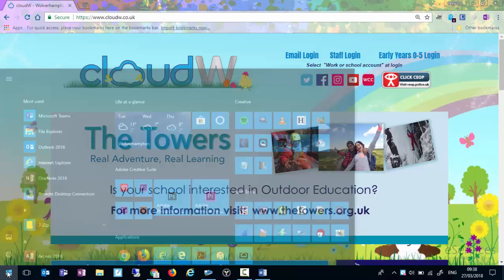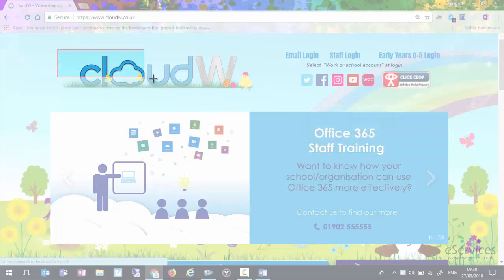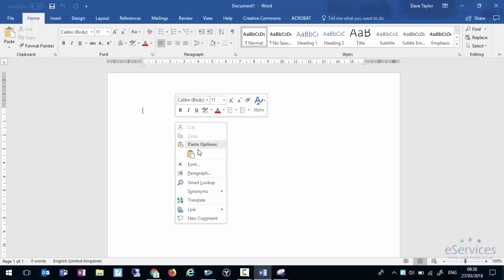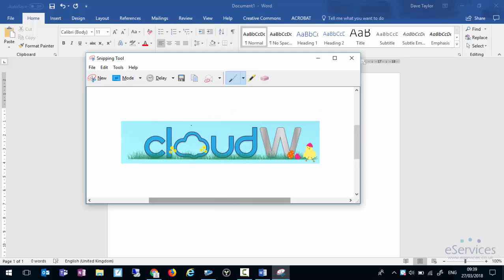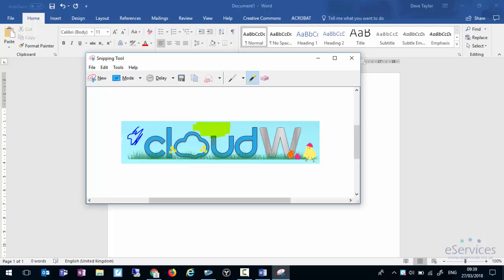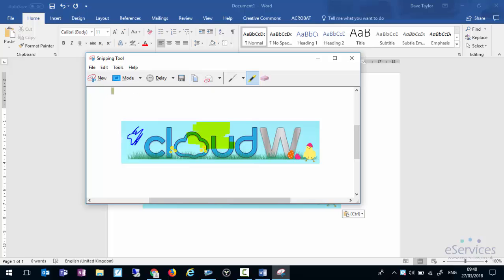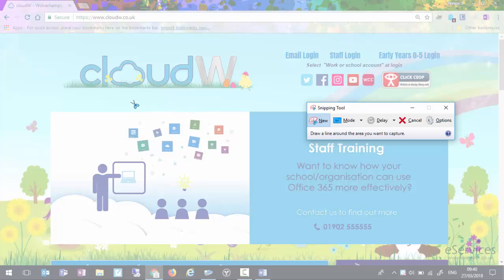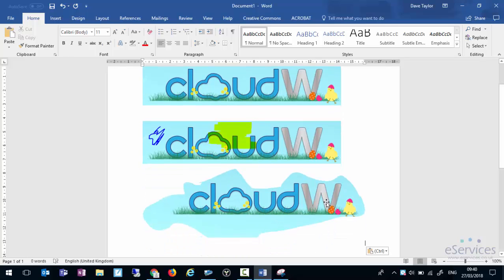Using the Snipping Tool in Windows 10 | Introduction and Tutorial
There is a useful tool within Windows 10 where you can cut out sections of your screen and annotate them. This is called the Snipping Tool and this video gives you an overview